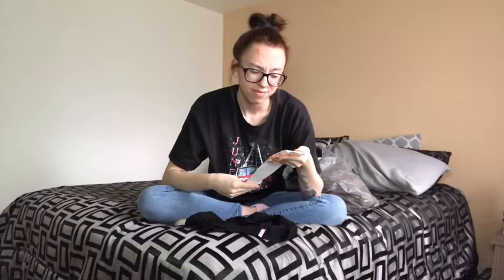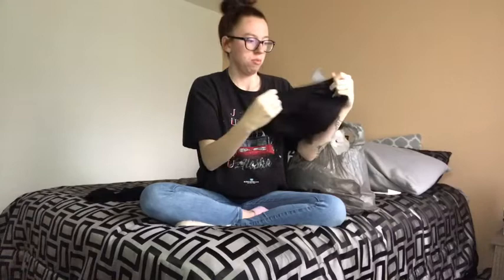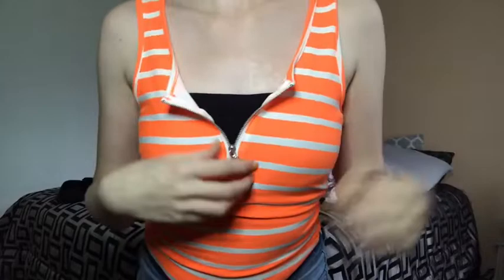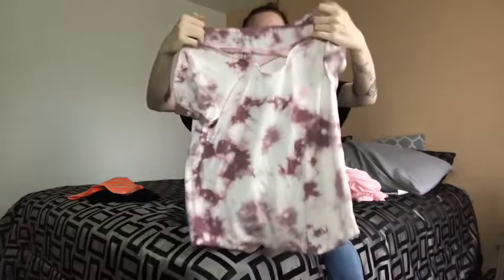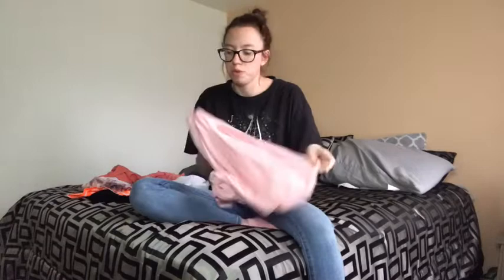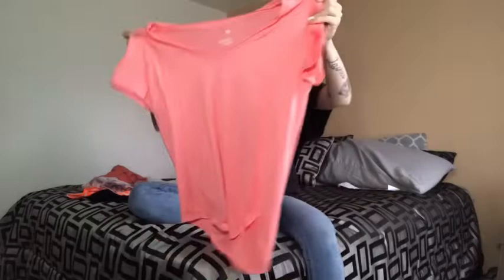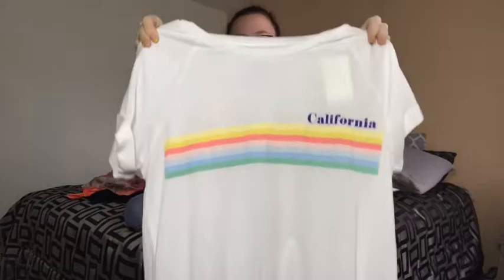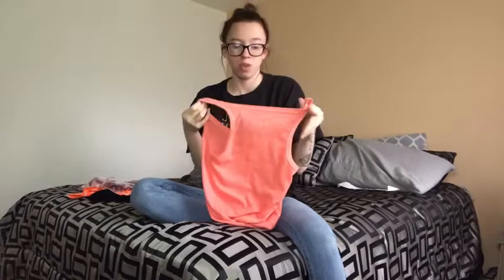MINI TRYON HAUL🌸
Hey guys! I am super excited about this video because it was a lot of fun to go shopping and then to share with you guys what I got and how I felt about each item💕💕